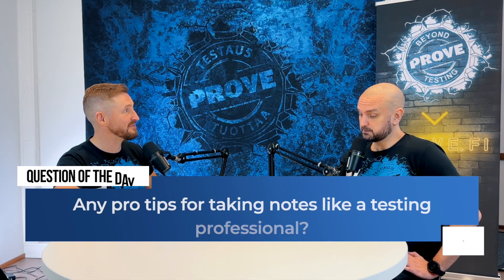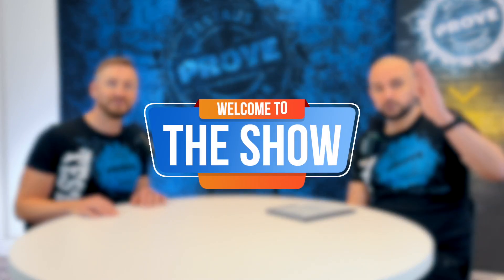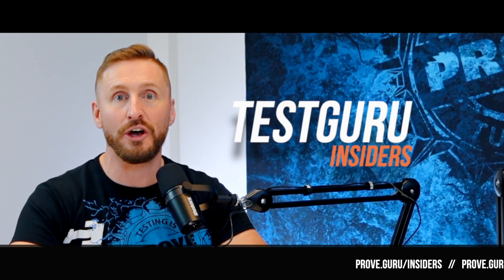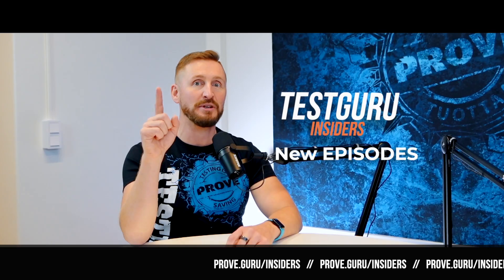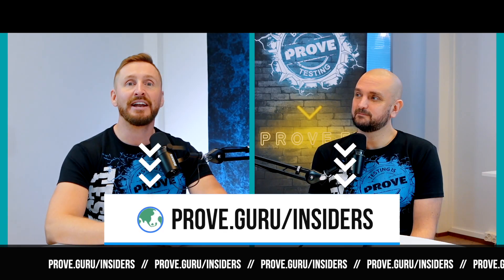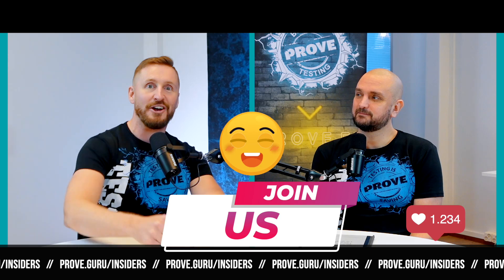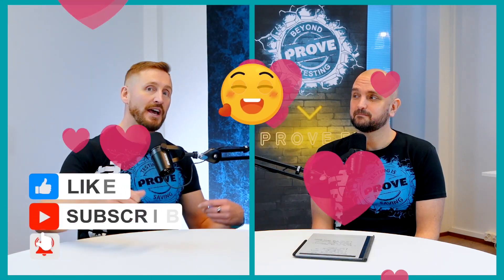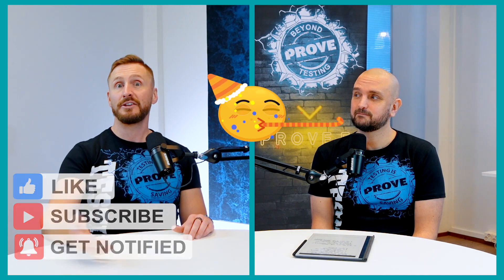Pro tips for taking notes like a testing professional softwaretesting | TestguruTV E16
Welcome to the global software testing community TestguruTV! This weekly show is all about software testing and quality assurance! Leave Your software testing and quality assurance related questions in the comments and we'll provide you with an answer in our future episodes. TestguruTV is hosted by renowned motivotional speaker Antti "Ice King" Niittyviita and all-round testing guru Jani "Tuna" Haikala. TestguruTV is powered by Prove Expertise!

Welcome to our global software tester community!​
🤩 Joy 💡 Inspiration 🔥 Peer support

Powered by Prove Expertise 🔥​

TestguruTV is powered by Prove Expertise - Experts of software testing and quality assurance: